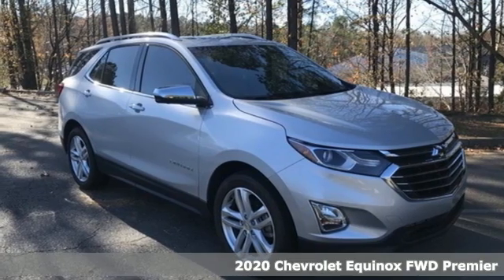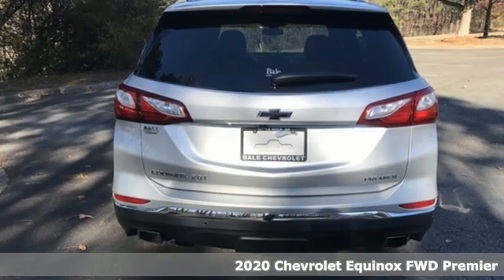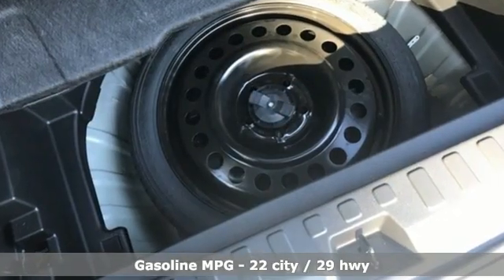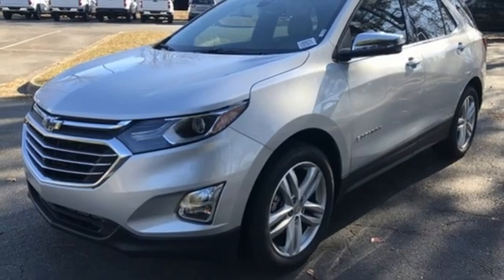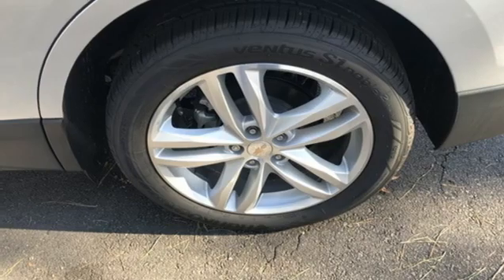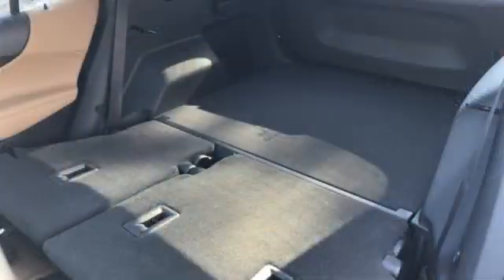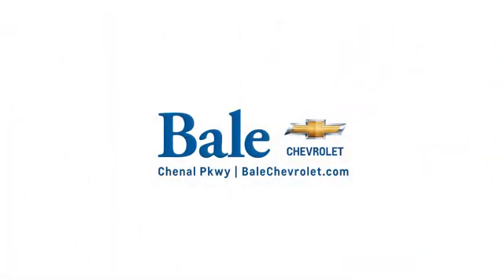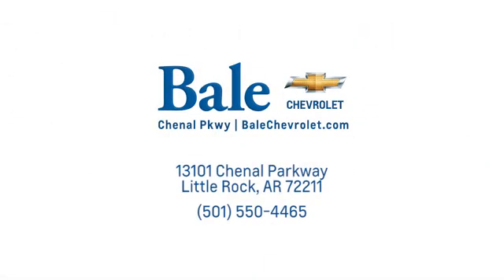New 2020 Chevrolet Equinox Little Rock Bryant, AR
Year: 2020
Make: Chevrolet
Model: Equinox
Trim: Premier
Engine: 2.0L Turbocharged
Transmission: 9-Speed Automatic with Overdrive
Color: Silver
Interior: Jet Black/Brandy
Stock #: LS698774
VIN: 3GNAXPEX0LS698774
Bale Chevrolet is excited to offer this beautiful-looking 2020 Chevrolet Equinox Premier in Silver Ice Metallic Beautifully equipped with Confidence & Convenience II Package, Driver Confidence III Package (Adaptive Cruise Control - Camera, HD Surround Vision, and Safety Alert Seat), Driver Convenience II Package (8-Way Power Front Passenger Seat Adjuster, Heated Rear Seats, Heated Steering Wheel, Ventilated Driver Seat, and Ventilated Front Passenger Seat), Infotainment II Package (Bose Premium 7-Speaker Audio System Feature, HD Radio, Radio: Chevrolet Infotainment 3 Premium System, and SiriusXM Radio), Preferred Equipment Group 2LZ (4-Wheel Antilock 4-Wheel Disc Brakes, Body-Color Trailer Hitch Close-Out Cover, Dual Stainless-Steel Exhaust w/Bright Tips, and Factory Installed Trailer Hitch), Trailering Equipment, 2 Rear USB Charging-Only Ports, 2 USB Data Ports, 2 USB Data Ports w/SD Card Reader, 2-Way Power Driver Lumbar Control Seat Adjuster, 3.17 Final Drive Axle Ratio, 4-Wheel Disc Brakes, 6 Speaker Audio System Feature, 6 Speakers, 8-Way Power Driver Seat Adjuster, ABS brakes, Air Conditioning, Alloy wheels, AM/FM radio: SiriusXM, Apple CarPlay/Android Auto, Auto High-beam Headlights, Auto-dimming door mirrors, Auto-dimming Rear-View mirror, Automatic temperature control, BluetoothA® For Phone, Brake assist, Bumpers: body-color, Compass, Cruise Control, Delay-off headlights, Driver door bin, Driver vanity mirror, Dual front impact airbags, Dual front side impact airbags, Electronic Stability Control, Emergency communication system: OnStar and Chevrolet connected services capable, Four wheel independent suspension, Front & Rear Black Bowtie Emblems (LPO), Front anti-roll bar, Front Bucket Seats, Front Center Armrest, Front dual zone A/C, Front fog lights, Front Passenger 4-Way Manual Seat Adjuster, Front reading lights, Fully automatic headlights, Garage door transmitter, Heated door mirrors, Heated Driver & Front Passenger Seats, Heated front seats, Illuminated entry, Low tire pressure warning, Memory seat, Occupant sensing airbag, Outside temperature display, Overhead airbag, Overhead console, Panic alarm, Passenger door bin, Passenger vanity mirror, Perforated Leather-Appointed Seat Trim, Power door mirrors, Power driver seat, Power Liftgate, Power steering, Power Sunroof, Power windows, Premium audio system: Chevrolet Infotainment 3 Plus, Radio data system, Radio: Chevrolet Infotainment 3 Plus System, Rear anti-roll bar, Rear reading lights, Rear seat center armrest, Rear window defroster, Rear window wiper, Remote keyless entry, Roof rack: rails only, Security system, Speed-sensing steering, Split folding rear seat, Spoiler, Steering wheel mounted audio controls, Tachometer, Telescoping steering wheel, Tilt steering wheel, Traction control, Trip computer, Turn signal indicator mirrors, Variably intermittent wipers, and Wheels: 19" Bright Machined!brbr2020 Chevrolet Equinox Premier

Bale Chevrolet
Address:
13101 Chenal